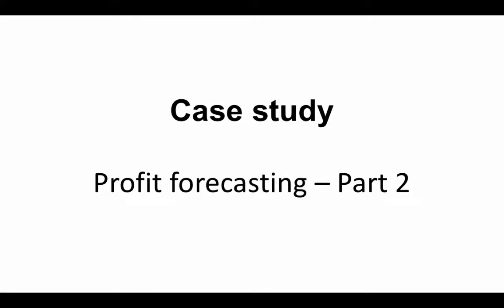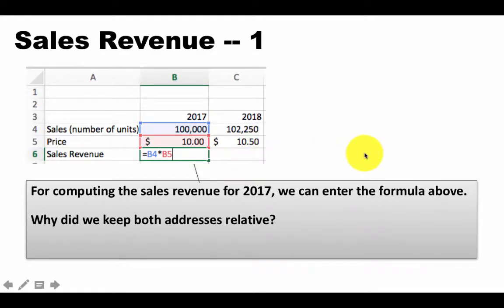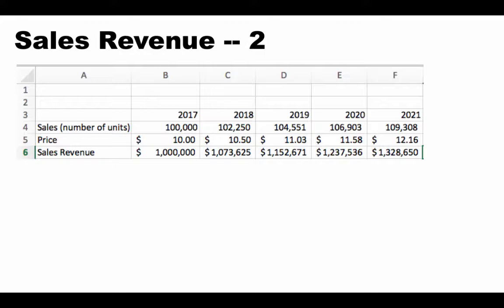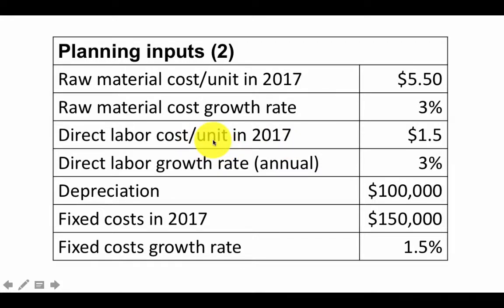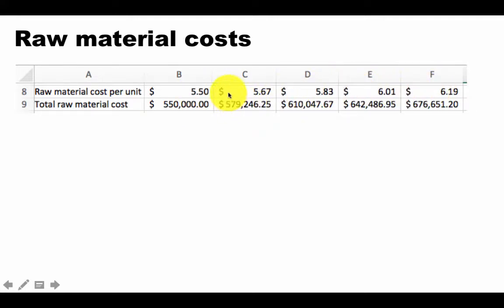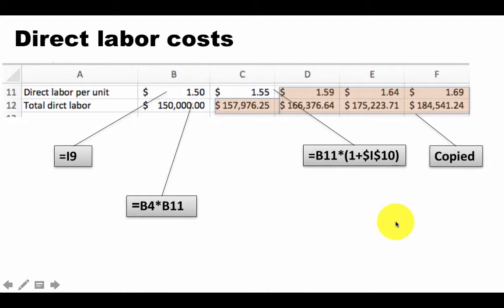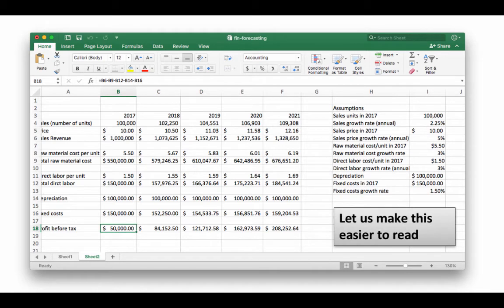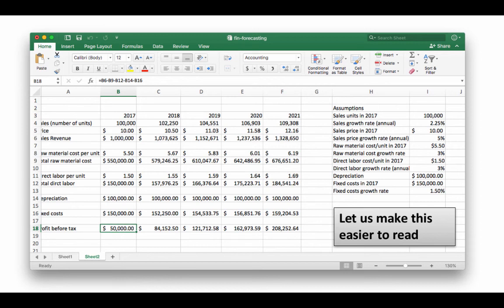14 profit forecasting b